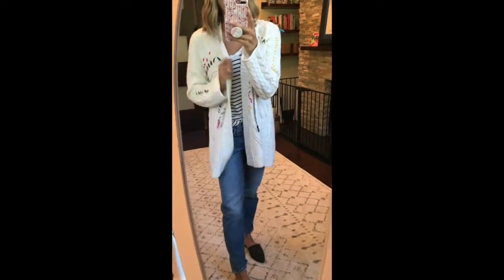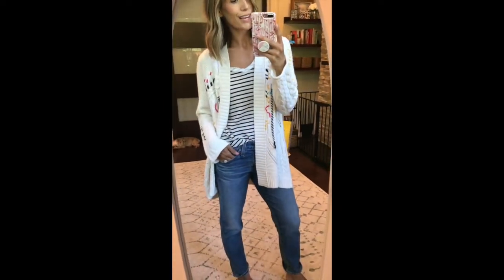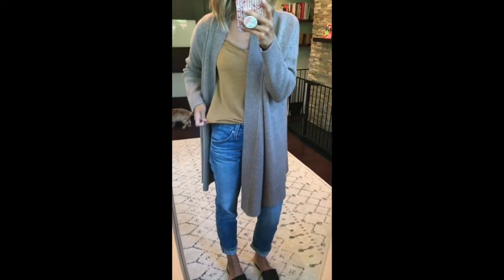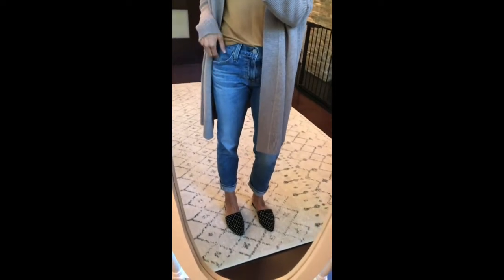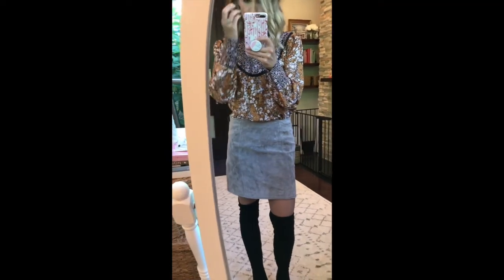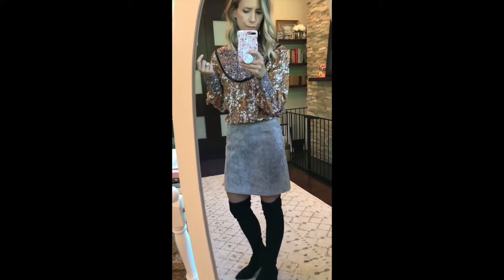Nordstrom Anniversary Sale: My Haul Try On by My Kind Of Sweet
Suzanne of My Kind Of Sweet shares her Nordstrom Anniversary Try On Haul! Head here for the full blog post

SEVEN:
moto jacket